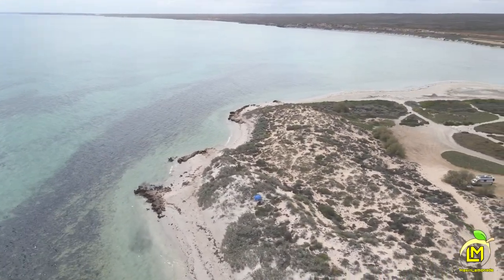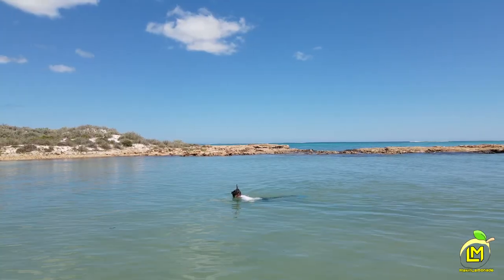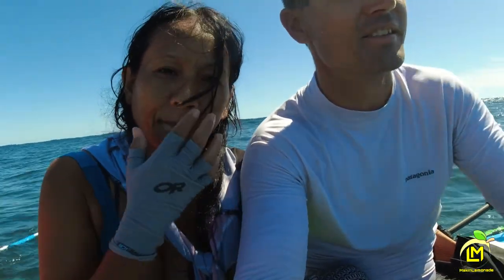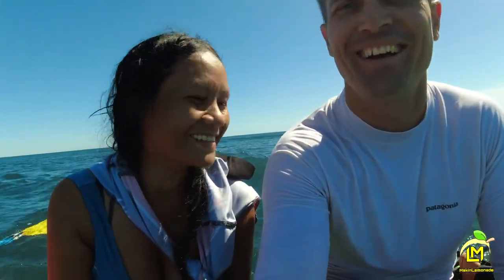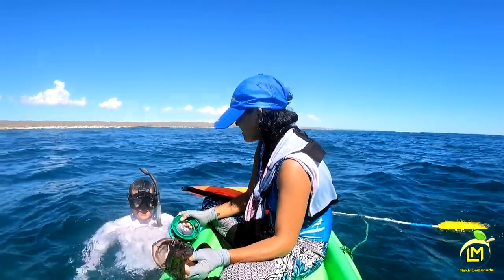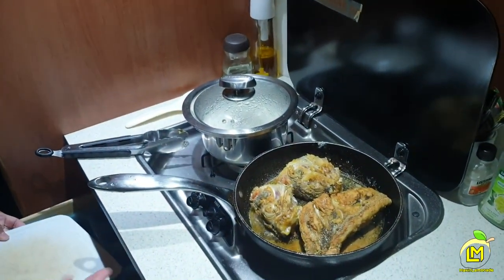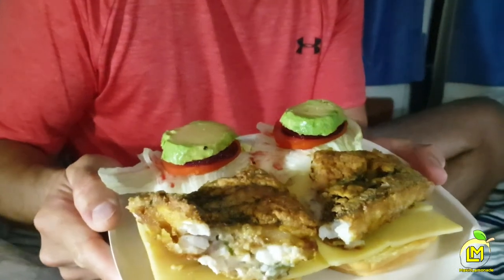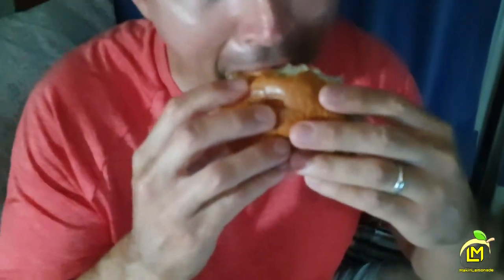Deep Pool Trout Catch and Cook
We were so lucky to catch this beauty. Deep pool waters off the edge of the reef at Cape Range National Park.

Come eat and travel with us.

Song: Intro/Theme - Vlad Gluschenko - Everything You Need Is By Your Side

Support us :)

Ethereum: 0x0bed41b751fffe938a5ca431837e72db1a63f37a